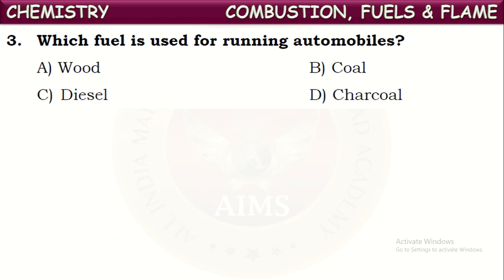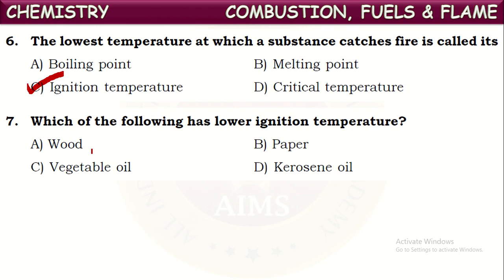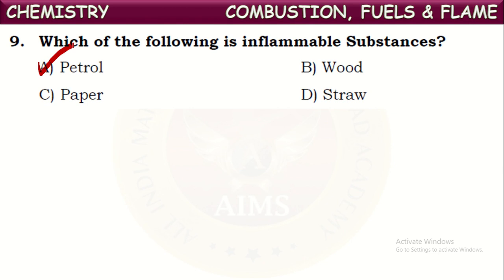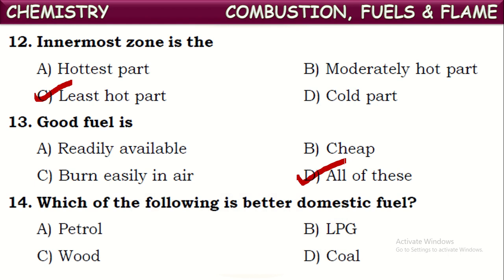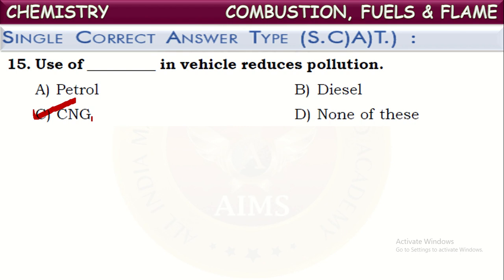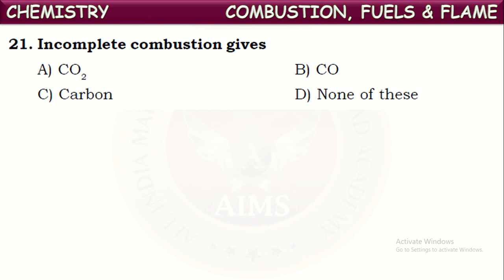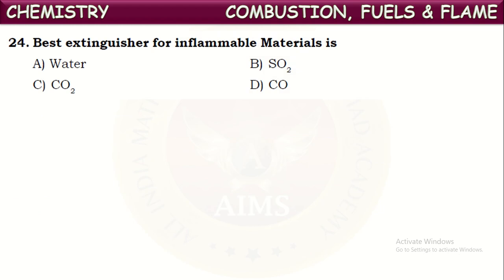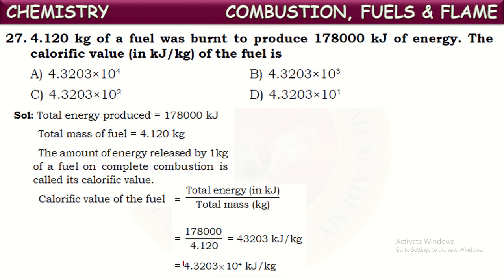8TH OLYMPIAD || COMBUSTION, FUELS AND FLAME || PART 05 PRACTICE SHEET 01